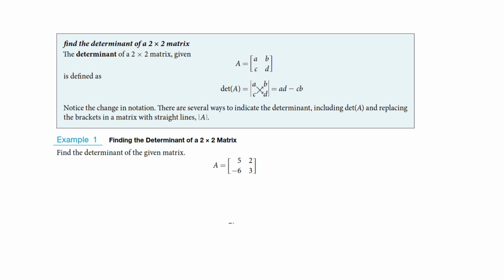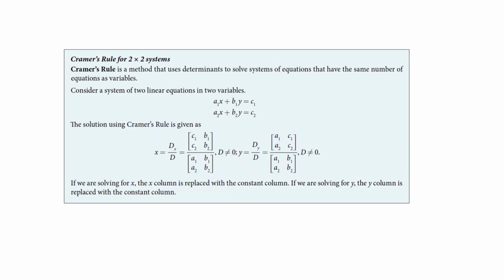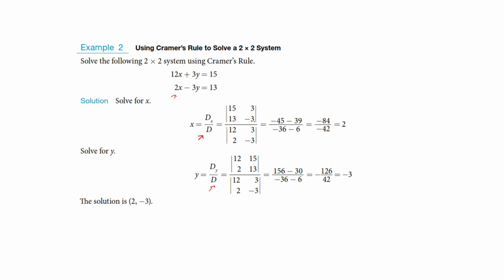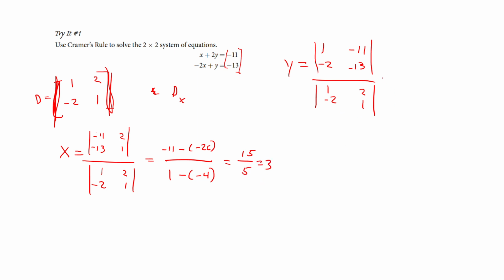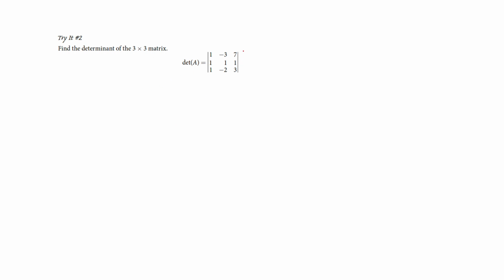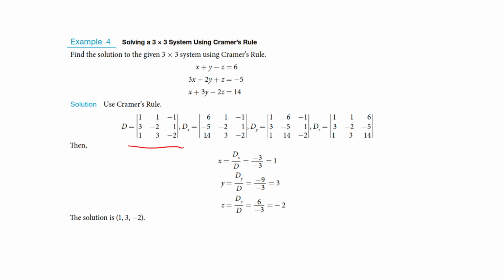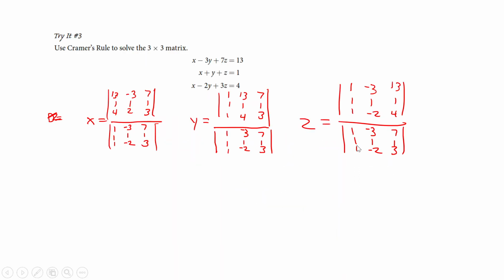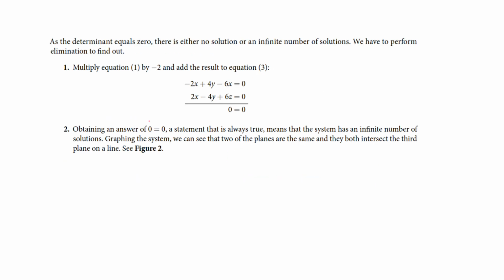Math House Alg II 7 8a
Finding the determinant of a matrix. Using Cramer's rule to find a determinant.